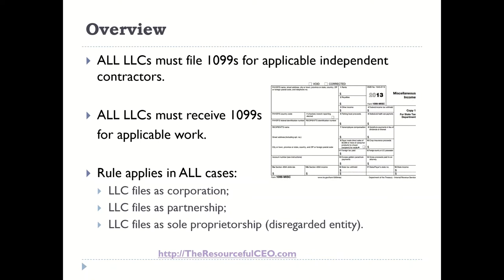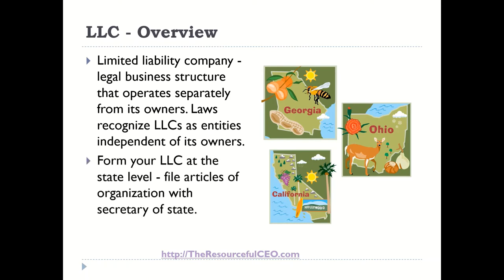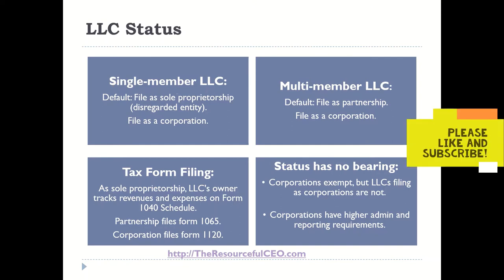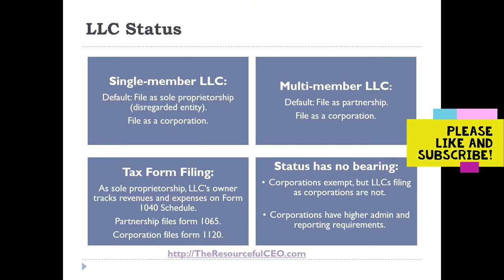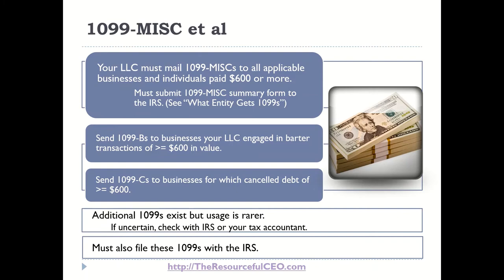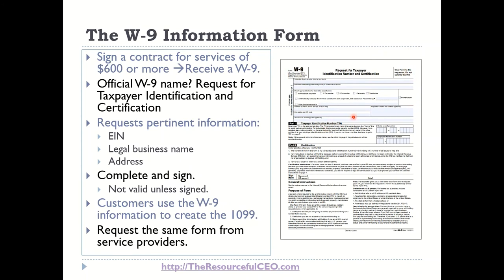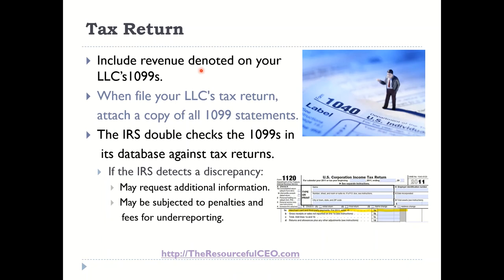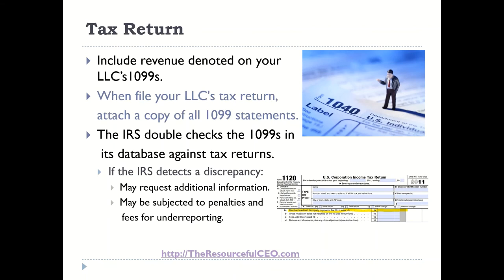Limited Liability Companies (LLCs) and 1099s - When to Issue 1099s, When and How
If you spend more than $600 with an entity that is organized as a limited liability company (LLC), you may or may not need to provide them with a 1099. If you get a W-9 from everyone you outsource to, it will be easy to answer the 1099 question using the information from below.

Here I (Tiffany C. Wright) describe the requirements for:
1) obtaining a 1099 from your customers or clients if you provide services under a limited liability company (LLC) AND
2) providing a 1099 to your vendors, service providers or independent contractors when they operate as an LLC.

To schedule a free 20-minute consult with me, go